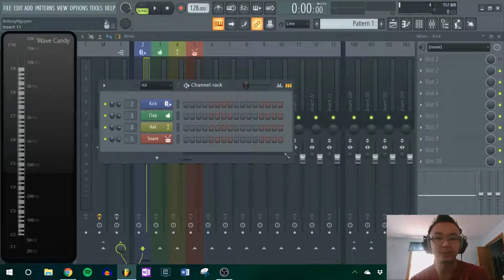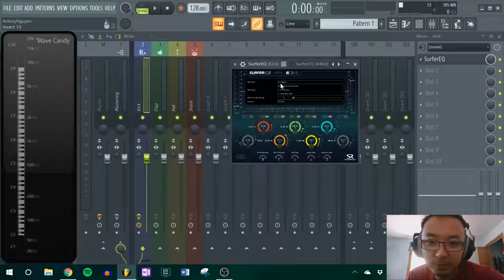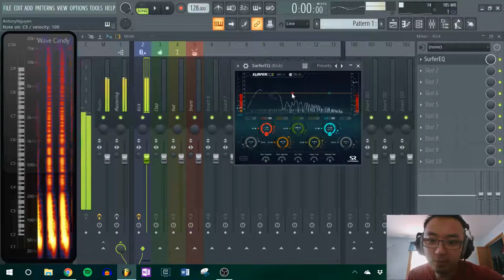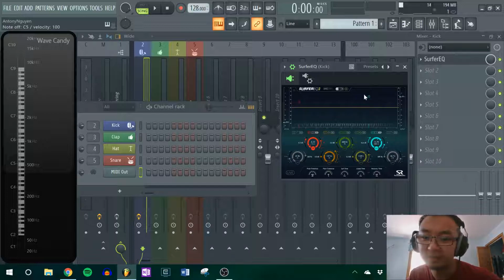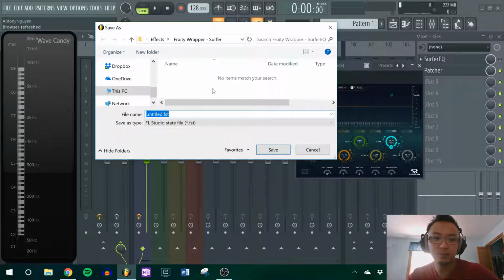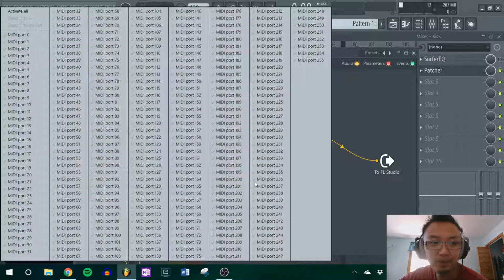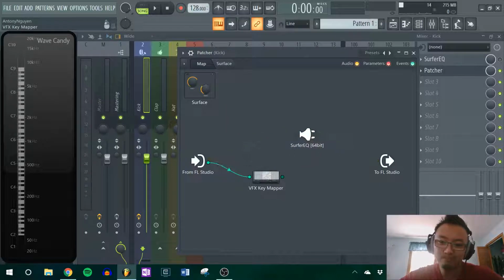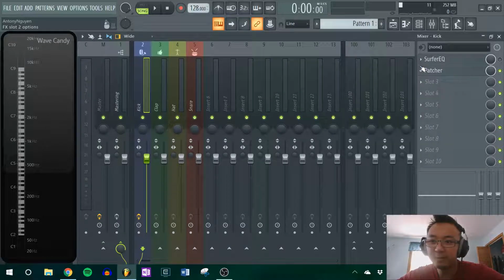Workflow #001 - Setting up SurferEQ MIDI input in FL Studio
From Anton zY:

Hey guys, this is a video on how to set up SurferEQ in FL Studio to use MIDI input for its pitch-tracking feature, using both the plugin itself and Patcher.

P.S. After Effects was messing up with rendering the file, so I opted to use the raw file I recorded without any cuts.